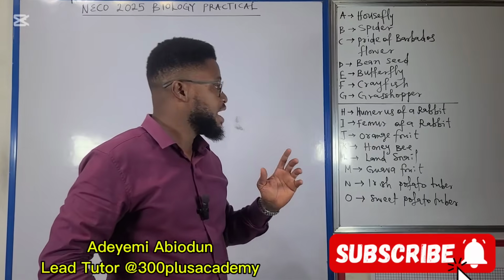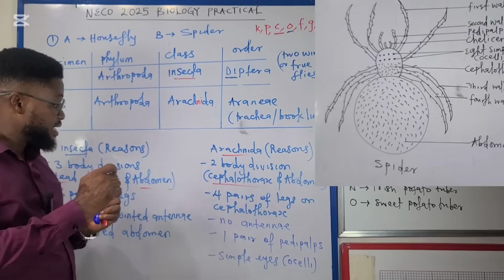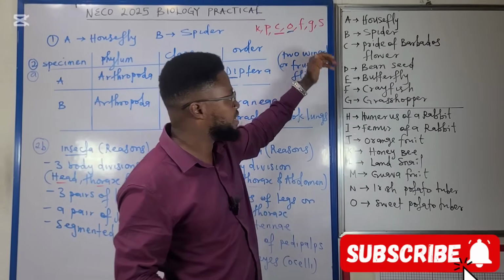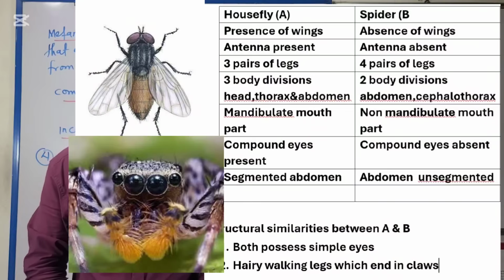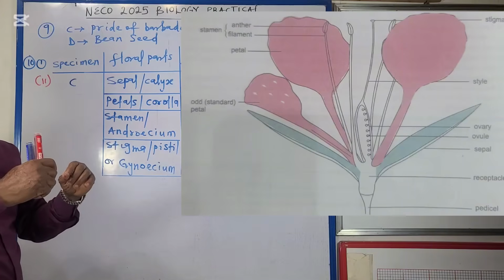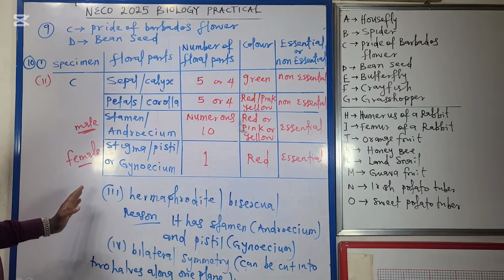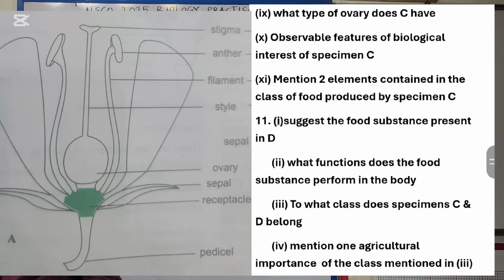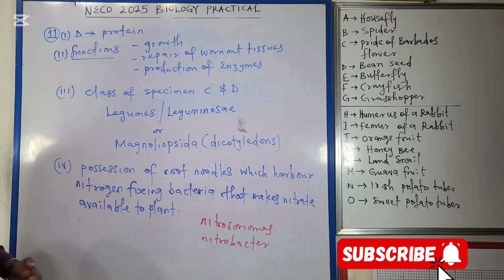2025 NECO BIOLOGY PRACTICAL (final hints1)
NECO 2025 BIOLOGY PRACTICAL QUESTIONS
SPECIMENS A,B,C